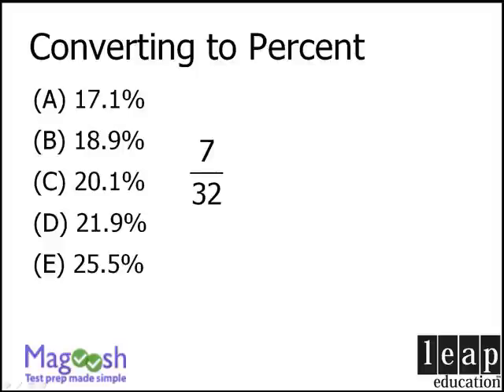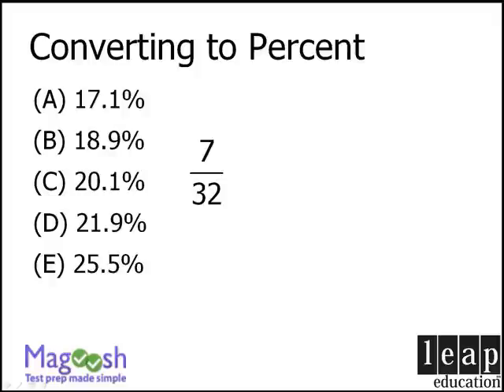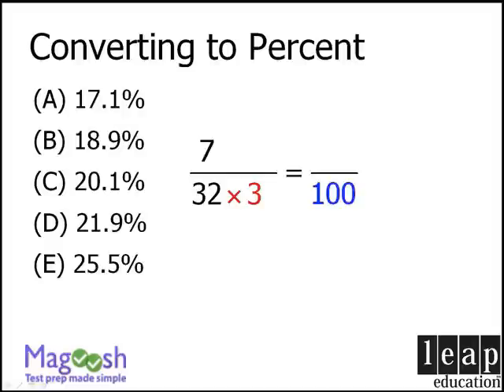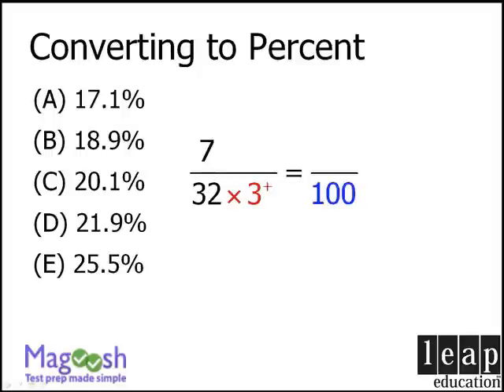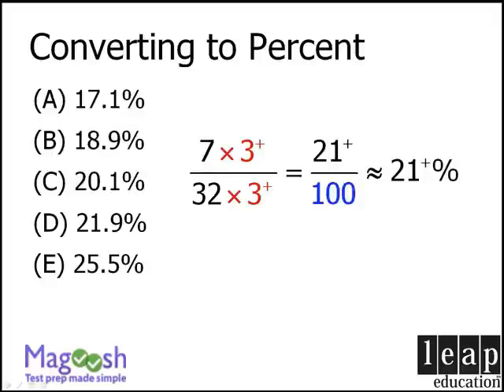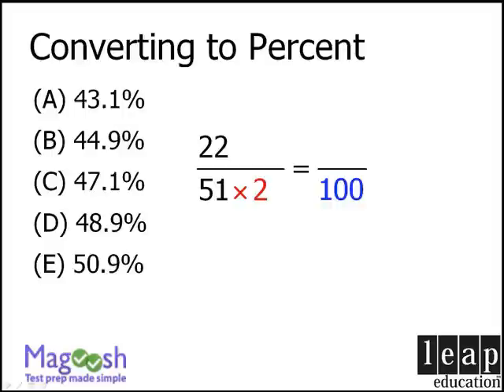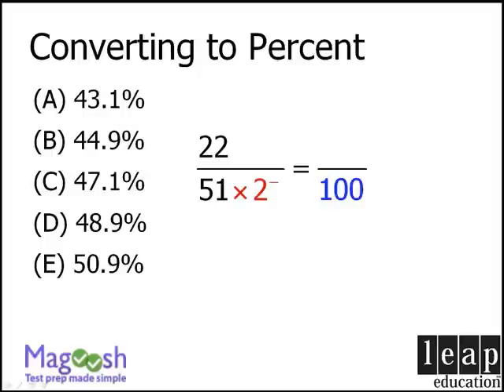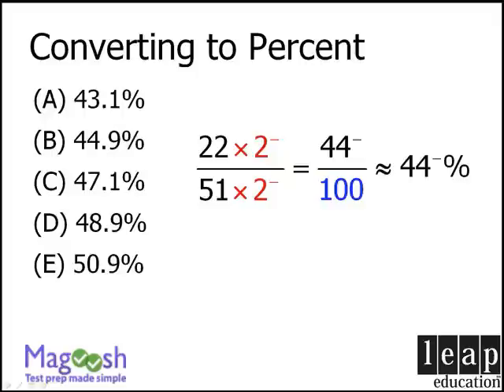GMAT Math Tips: Converting Fractions to Percents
Studying online with Magoosh is different from ordinary GMAT prep methods. Magoosh has over 700 sample GMAT questions written by GMAT experts, categorized by subject and problem type so that you can easily customize your study session to suit your personal strengths and weaknesses.

Detailed video explanations come with EVERY question to make sure you fully understand the material. Built-in timers, customizable practice exams, ease of use, and accessibility make Magoosh both more time efficient AND more cost efficient than traditional test prep methods.

Try us out today!

00:00 - Video introduction
00:20 - Rewriting
01:03 - Finding an answer